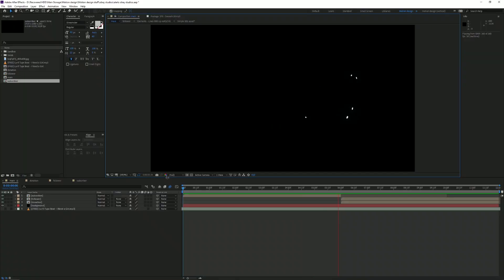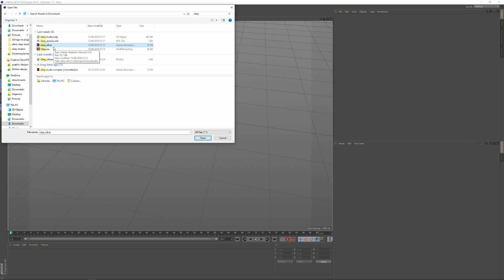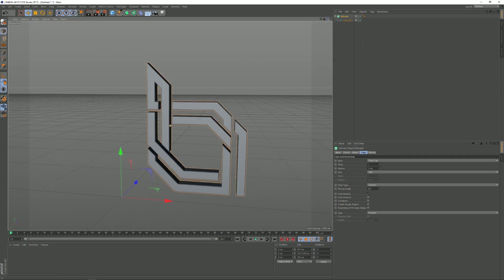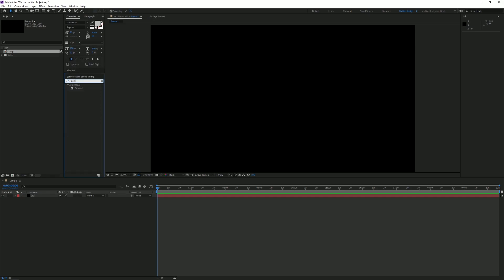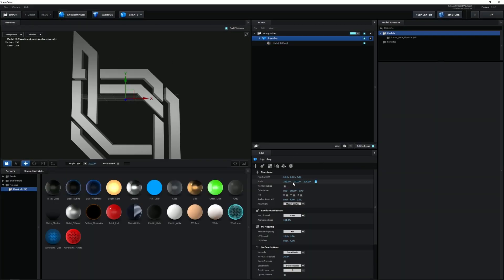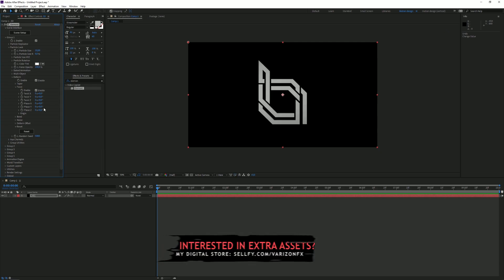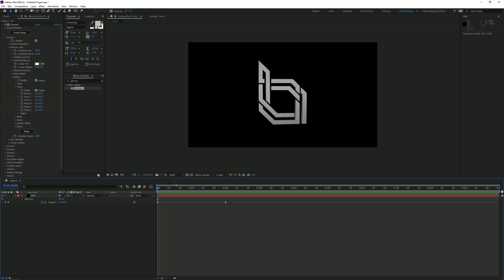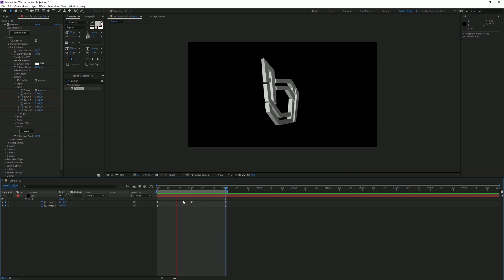How to: 3D Logo Bend/Twist in Element 3D (After Effects)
In this video I will be teaching you how to add a 3D rotation with a twist/bend to your logo using Element 3D in After Effects